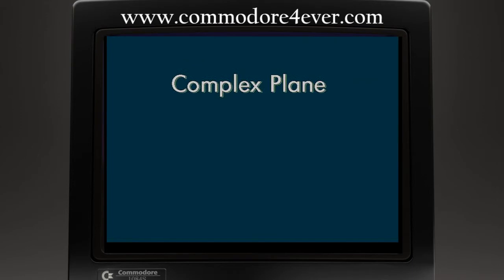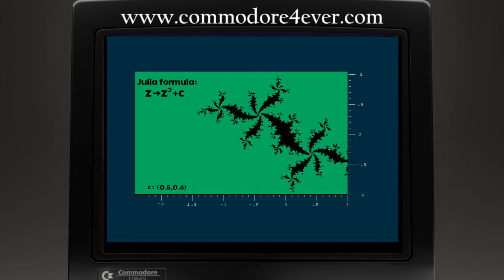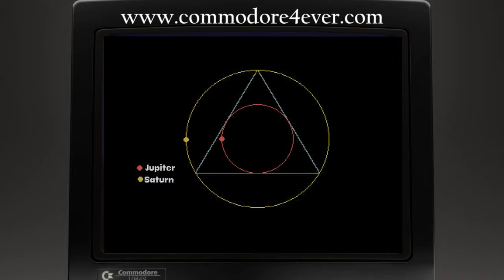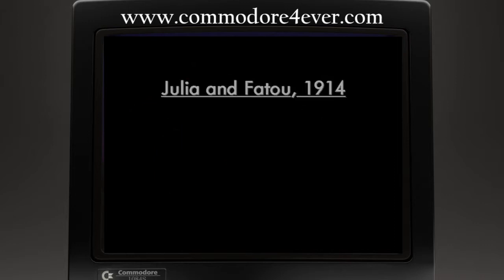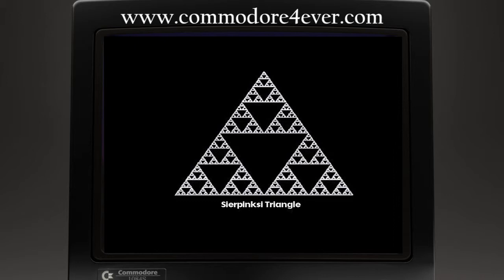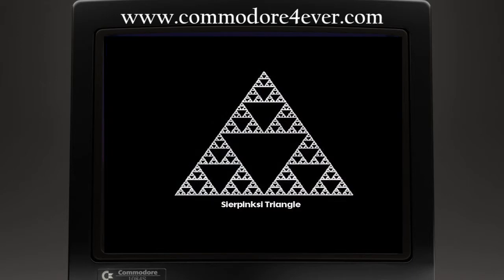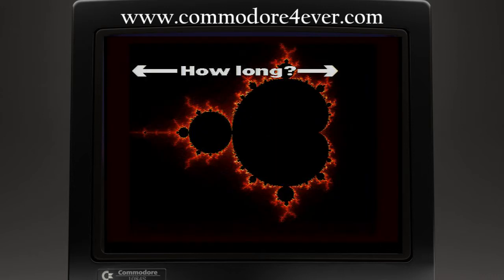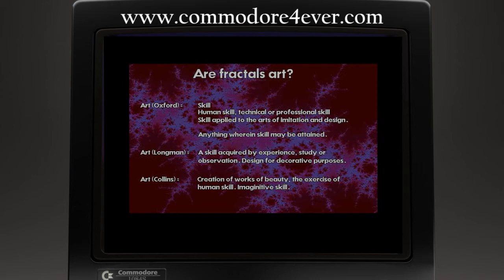Fractal Universe - Commodore CDTV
An interactive CDROM for the Commodore CDTV multimedia machine explaining what are fractals, types, history about...
The CDTV rendered picture of the beginning is created by Piotr Zgodzinski.